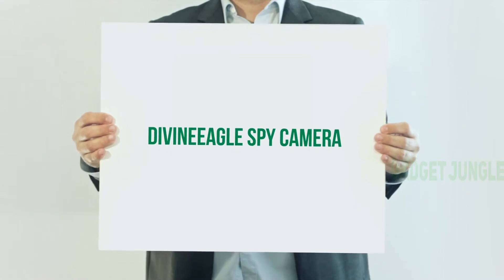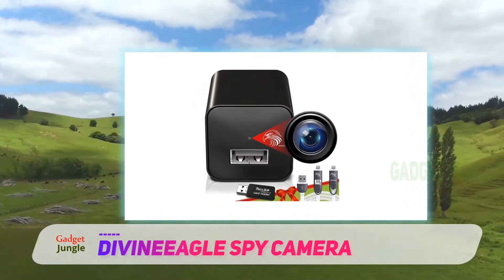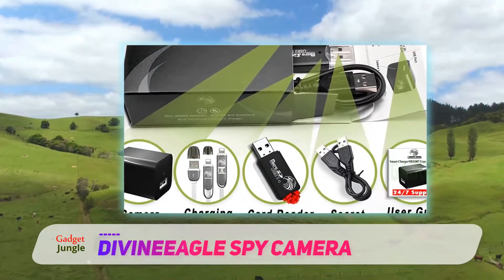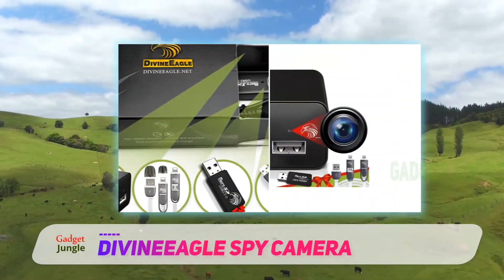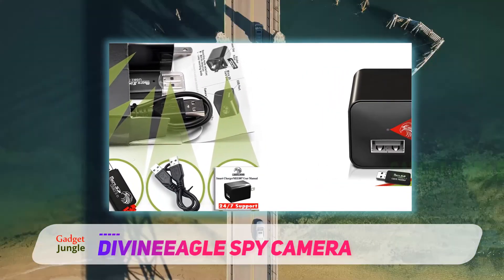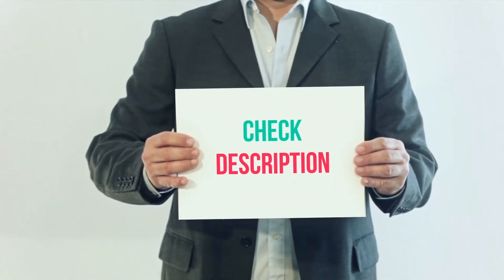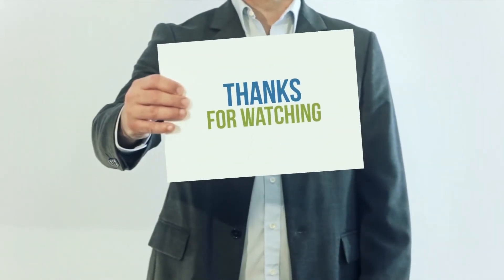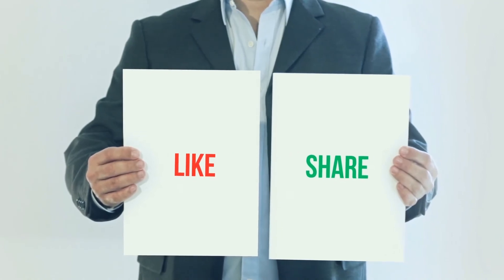DivineEagle Spy Camera Review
DivineEagle Spy Camera - Is One Of The Best Spy Cameras Of 2022!